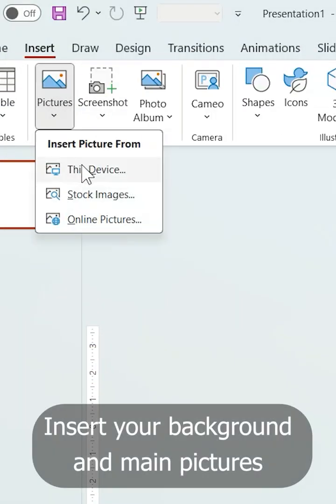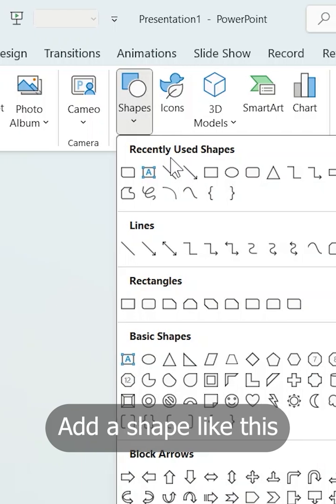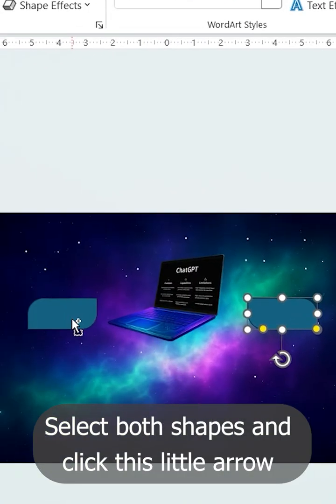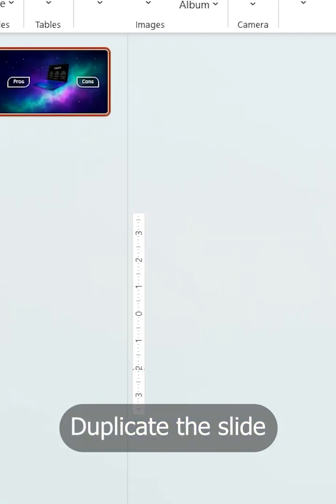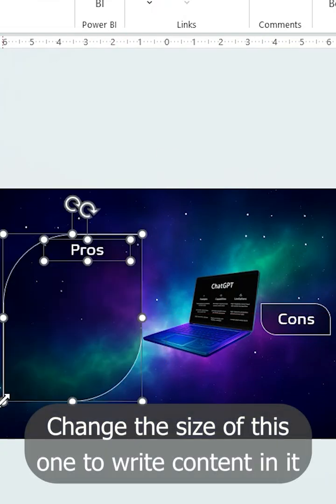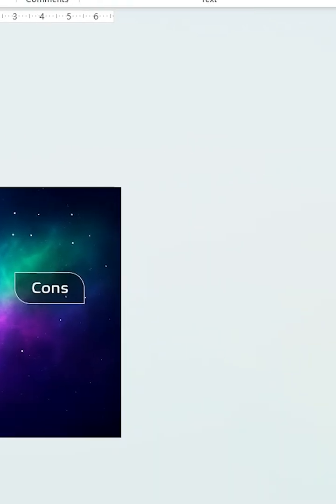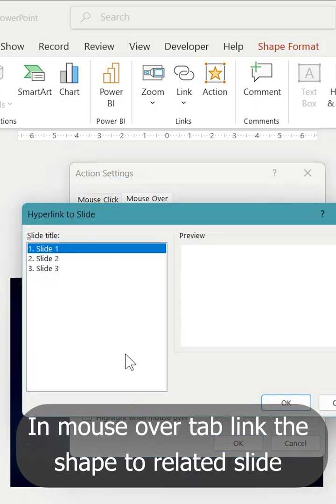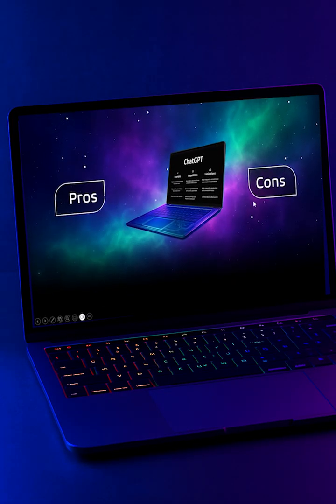The Sneaky Presentation Trick You Aren't Using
Most PowerPoint slides are boring and static… but with Morph + Action Buttons, you can turn them into interactive dashboards that feel like real software! 🤯

In this short demo, I’ll show you how to:
Build a clean base design with shapes and pictures
Add buttons and interactive navigation
Use the Morph transition for smooth effects
Transform a flat slide into an app-like dashboard

Timestamp:
0:00 Intro and show the result
0:07 Adding pictures
0:13 Adding shapes as a button
0:32 Create slide for each button
0:42 Adding Action tools
0:55 Final result

Perfect for students, teachers, and professionals who want to stand out in presentations.